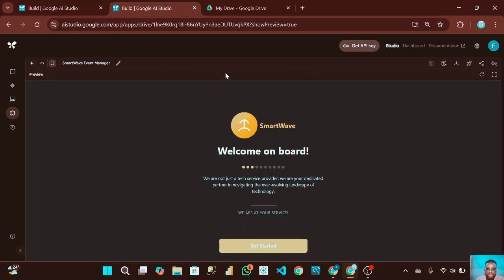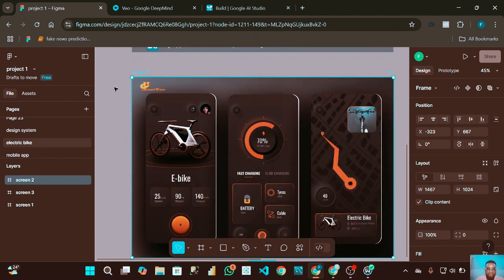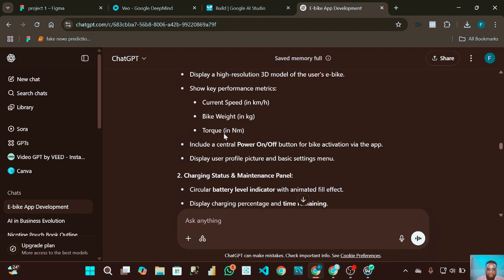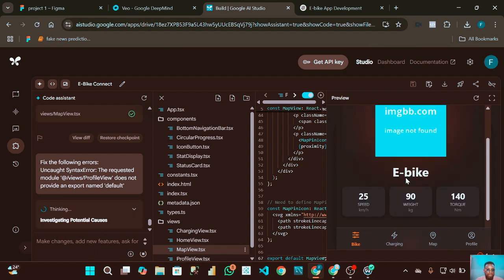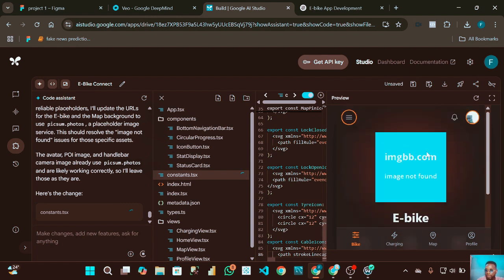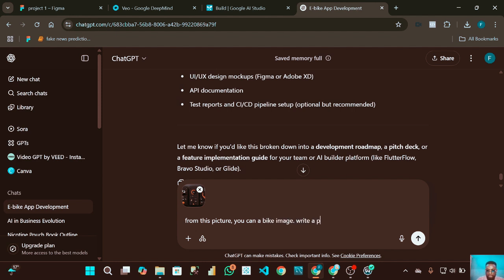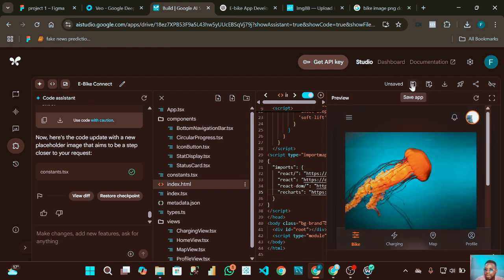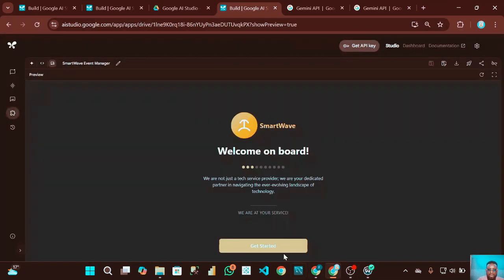The REAL Secret to Building Apps Quickly with Google AI Studio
Learn how to build a complete app with Google AI Studio in no time! In this tutorial, we'll take you through a step-by-step guide on how to create a fully functional app using Google AI Studio's powerful tools and features. From setting up your project to deploying your app, we'll cover it all. Whether you're a beginner or an experienced developer, this video is perfect for anyone looking to build an app quickly and efficiently. With Google AI Studio, you can bring your app ideas to life without needing to write hundreds of lines of code. So, what are you waiting for? Watch this video and start building your app today!